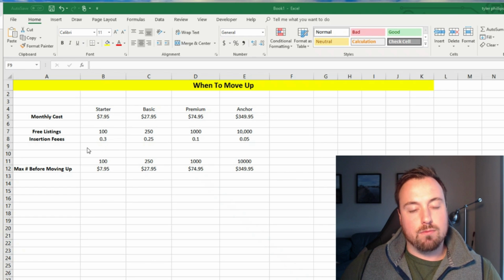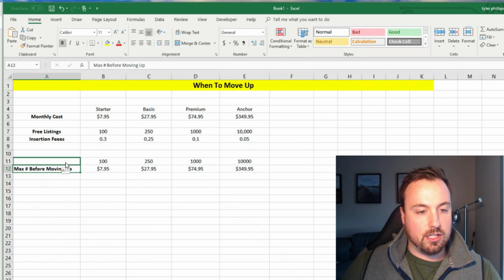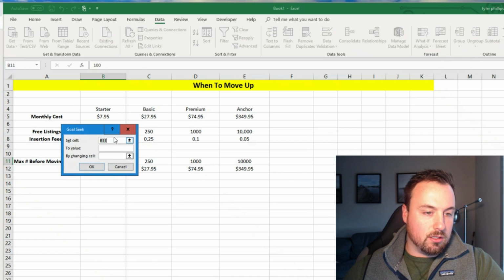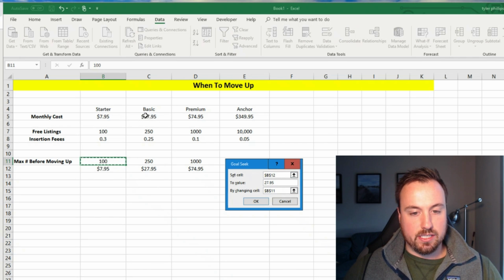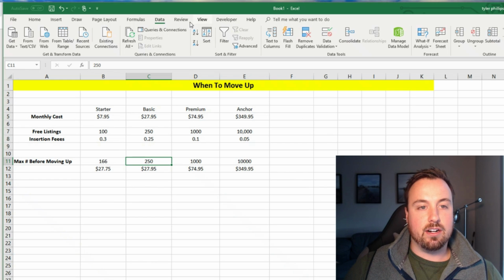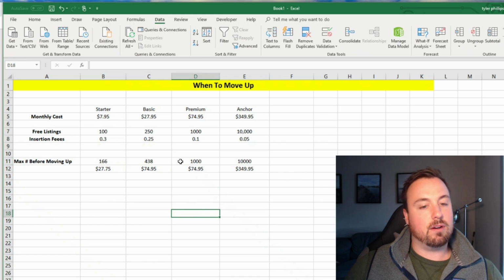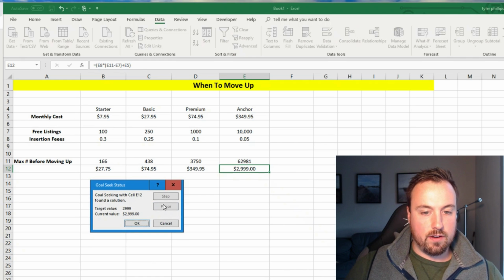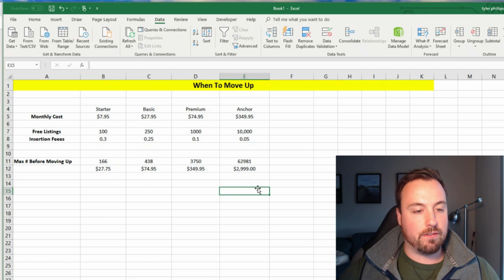Using Goal Seek To See Which eBay Store Is Right For You